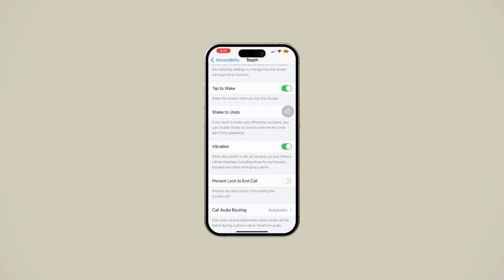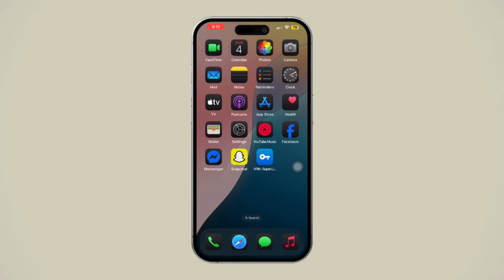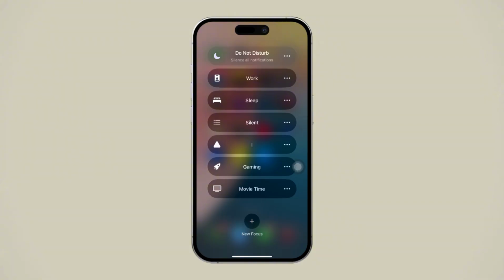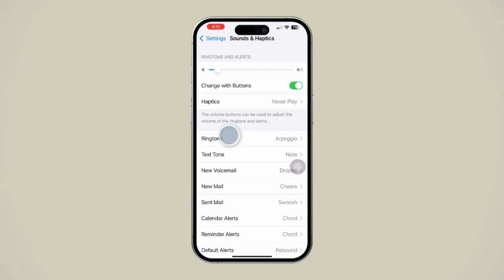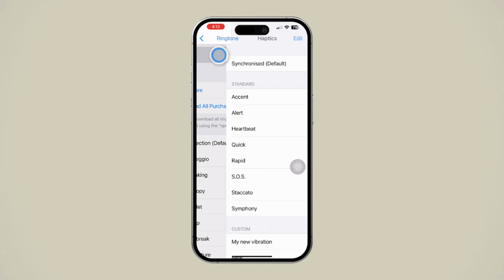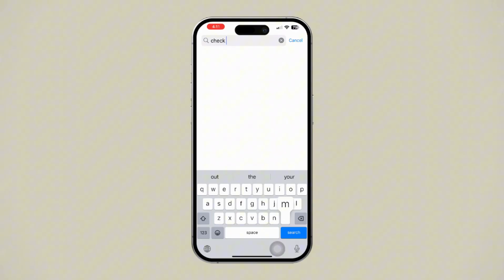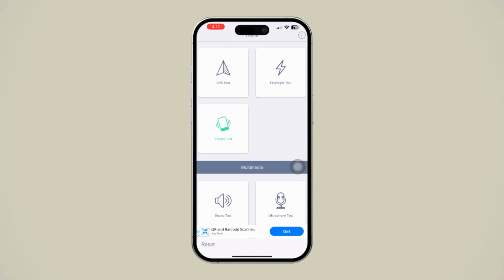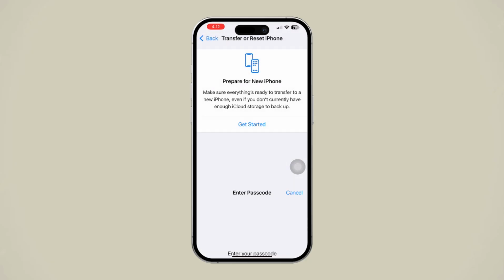Fix iPhone Vibration Not Working | Troubleshoot iPhone Vibration Issue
Is your iPhone vibration not working? Don’t worry, I’ve got you covered! In this video, I’ll walk you through how to fix the issue where your iPhone's vibration isn’t functioning properly. Whether it's a software problem, settings issue, or a hardware fault, I’ll show you how to troubleshoot and resolve the problem.

You’ll learn how to check and adjust your vibration settings, reset haptic feedback, and ensure your iPhone works as it should. Follow these simple steps to restore the vibration on your iPhone quickly and easily.